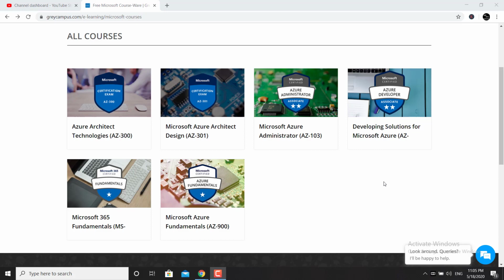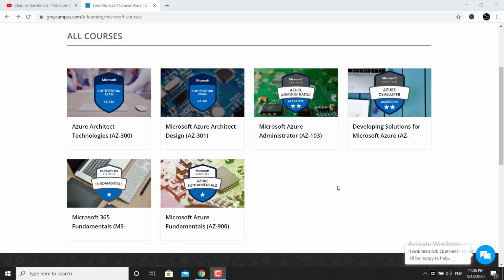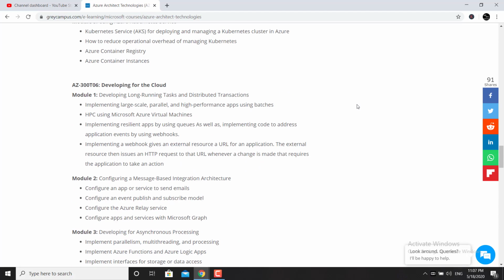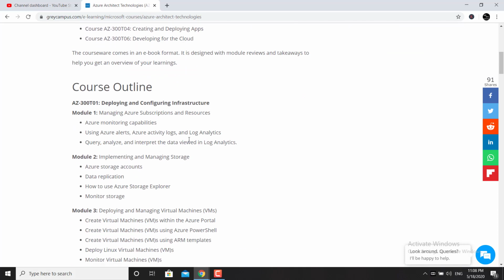FREE MICROSOFT COURSEWARE TO UPSKILL DURING COVID-19 | Free Courses | Only For India & USA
FREE MICROSOFT COURSEWARE TO UPSKILL DURING COVID-19| Free Courses For students.
As a Microsoft Partner, GreyCampus offers a wide array of Microsoft official courseware to help you build real-world skills and gain Microsoft certification. In response to the COVID-19 situation, GreyCampus is providing access to Microsoft's Official Courseware free of charge for a limited period.